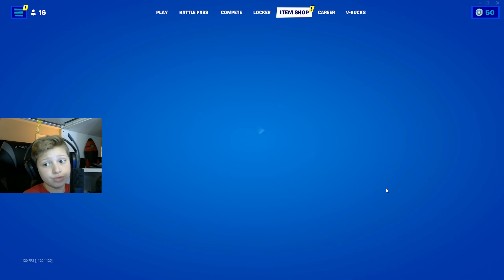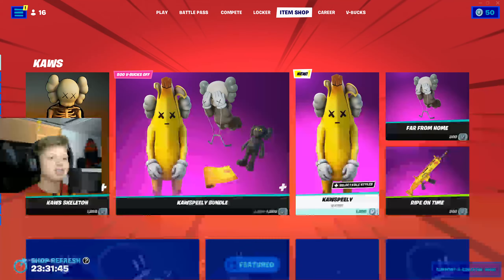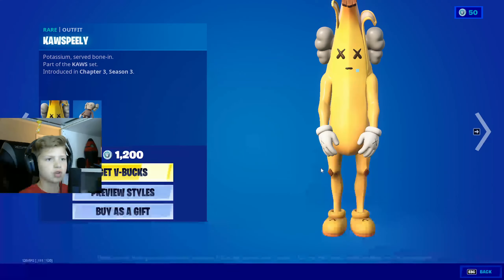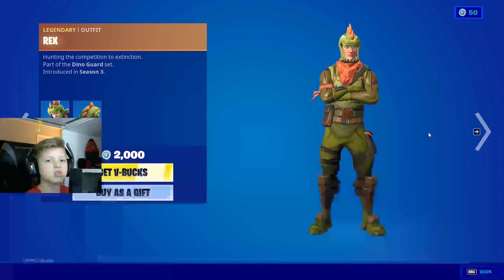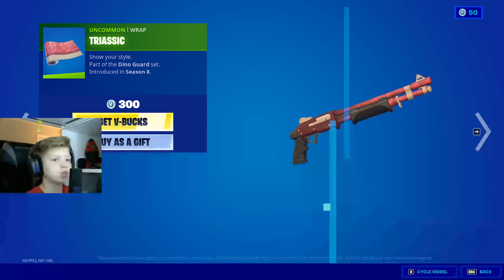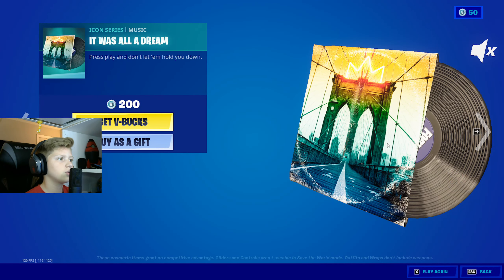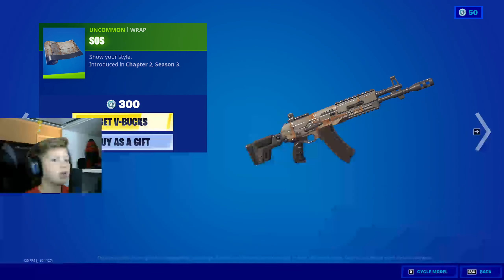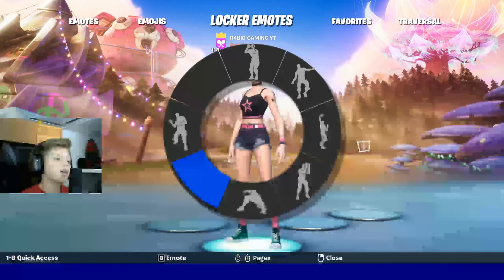*NEW KAWSPEELY BUNDLE* Item Shop 7/2/2022